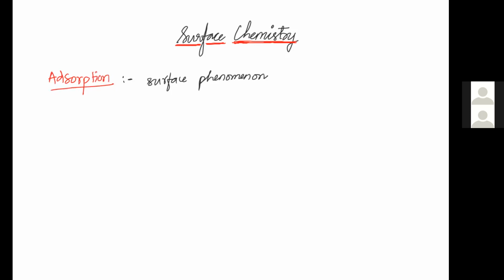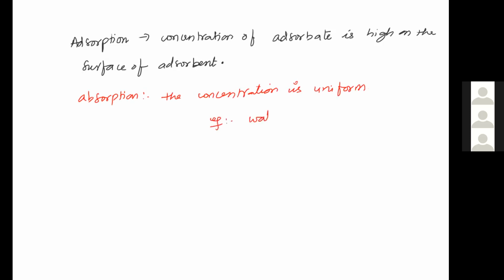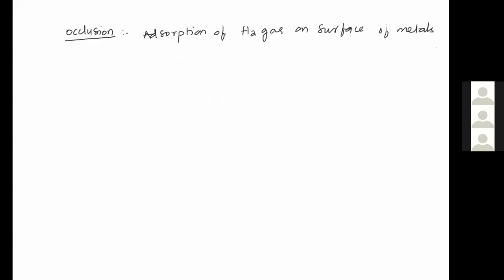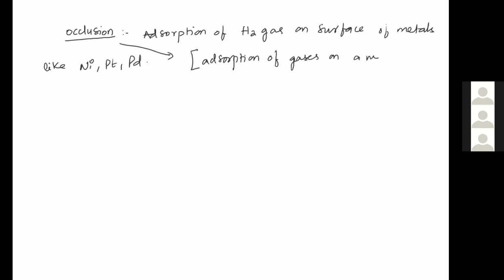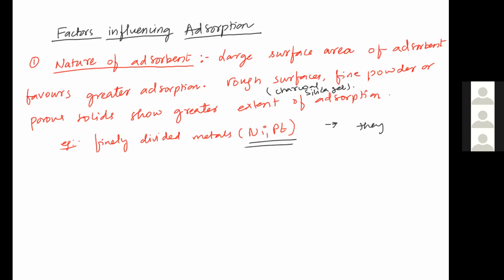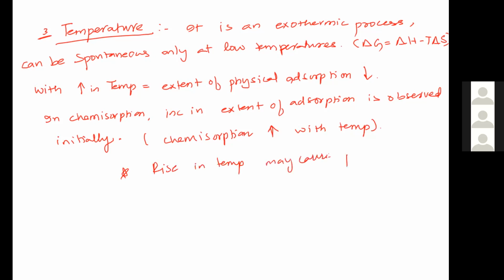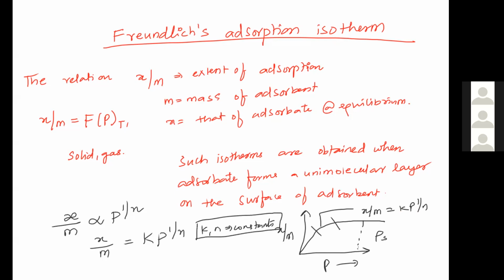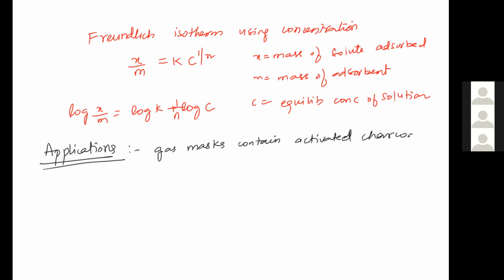5th April Adsorption